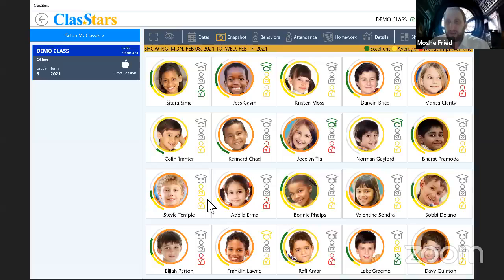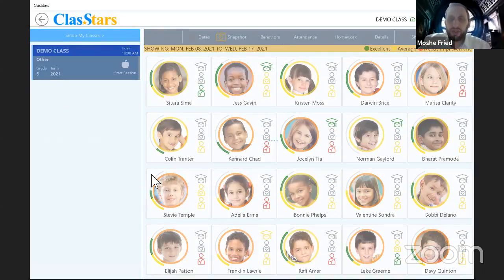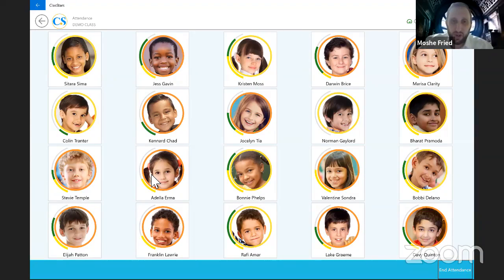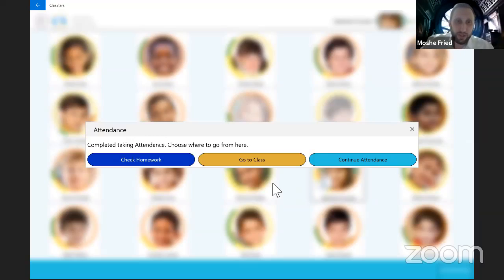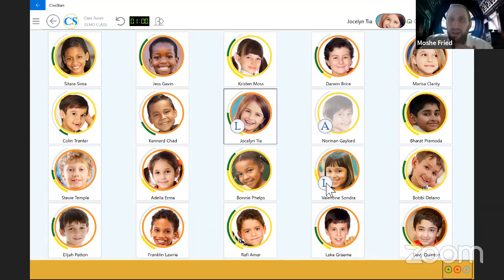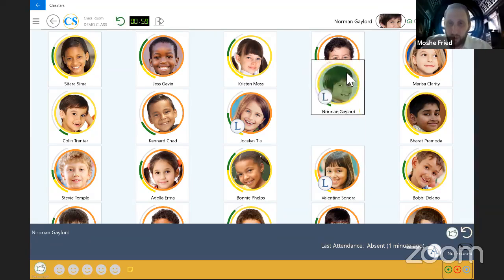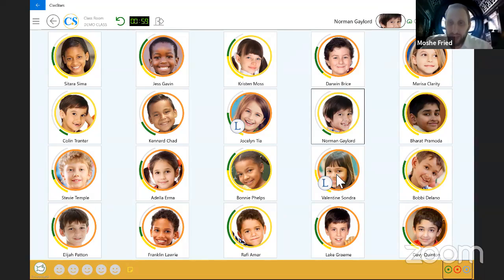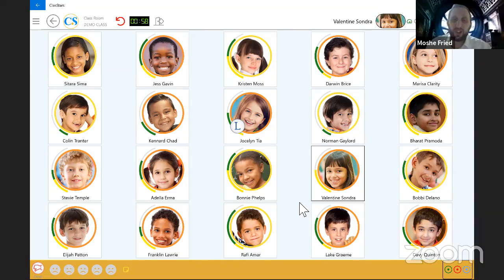Make Sure Every Student is Seen Every Single Day, with ClasStars!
It's so important to acknowledge, encourage, and support every student, every day! Here's a simple and efficient way to make sure no one goes unnoticed!